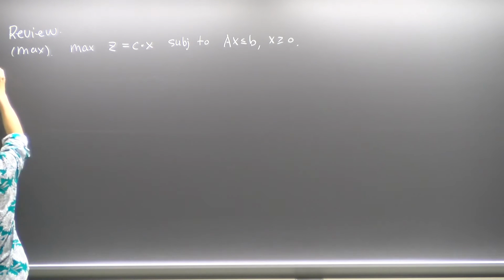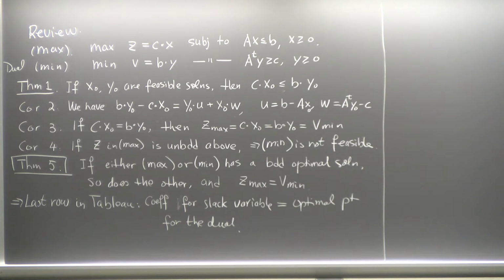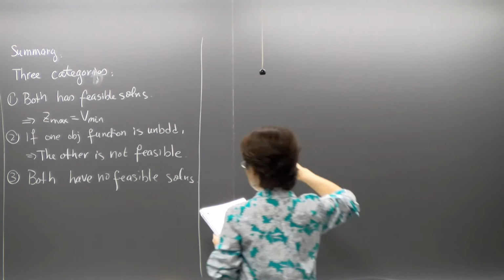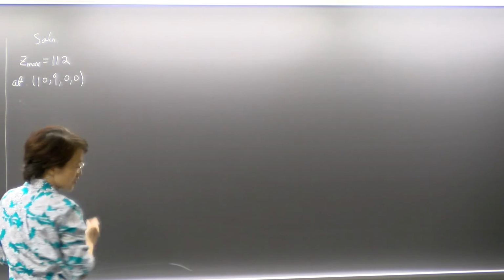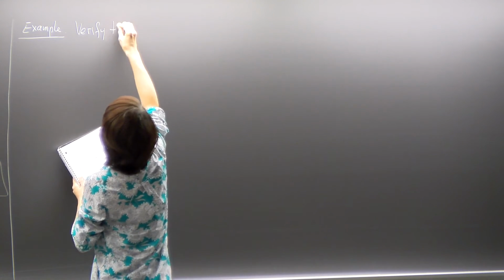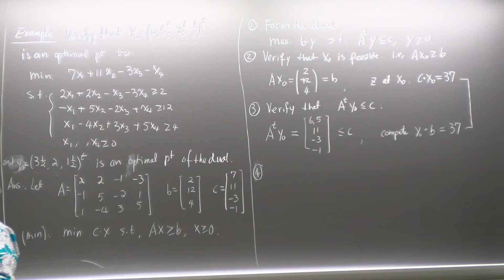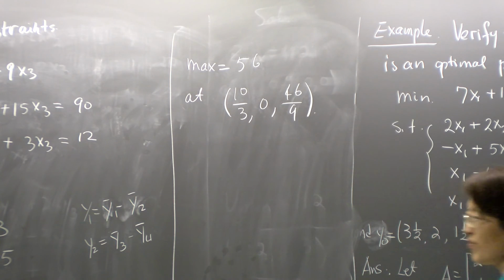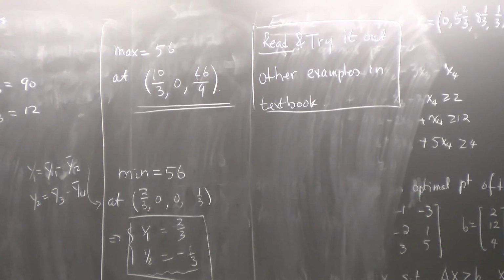Linear Programming. Lecture 17. Review duality theorem; Applications.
Penn State University. Oct 20, 2016.